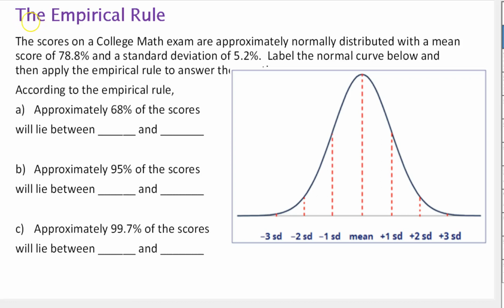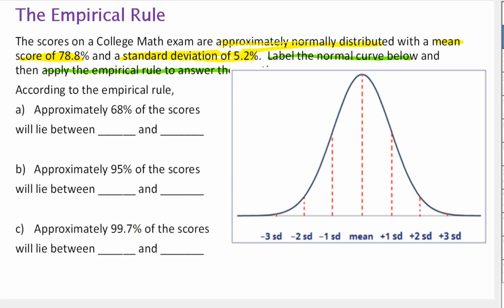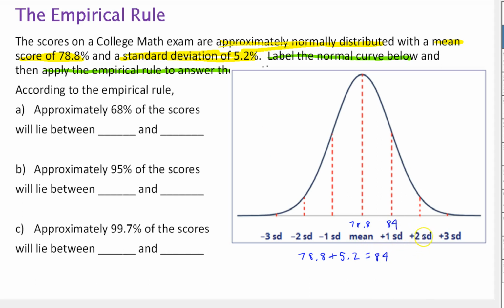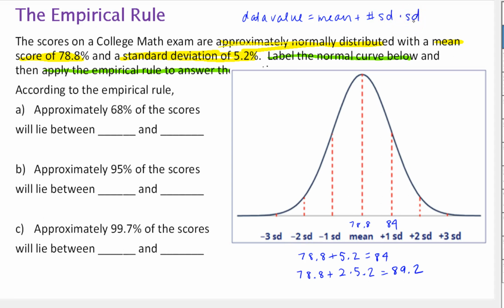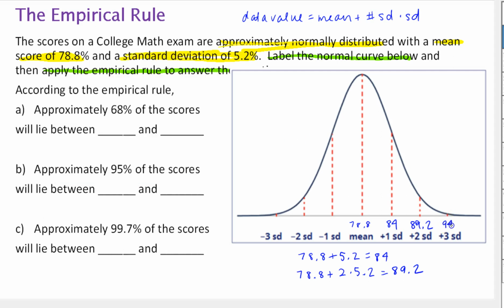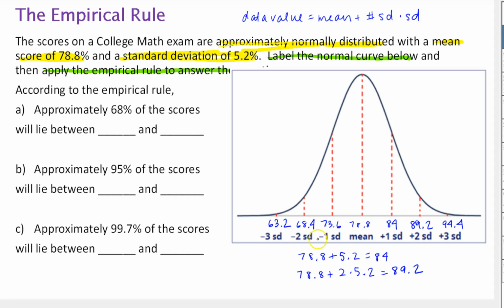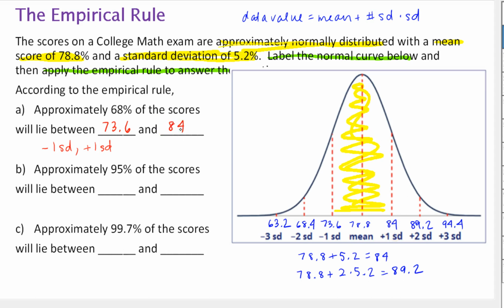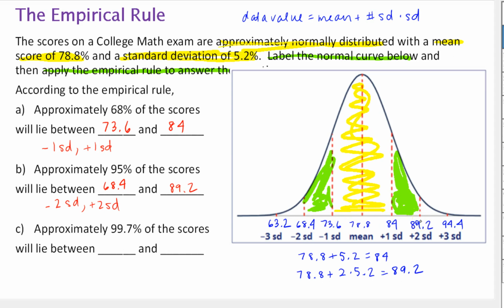College Math: Unit 12 Problem 4